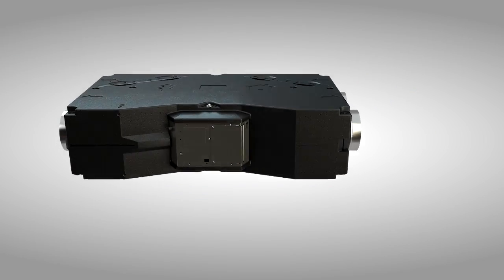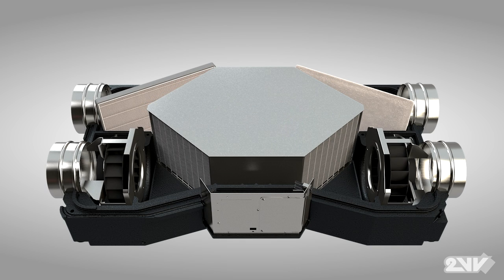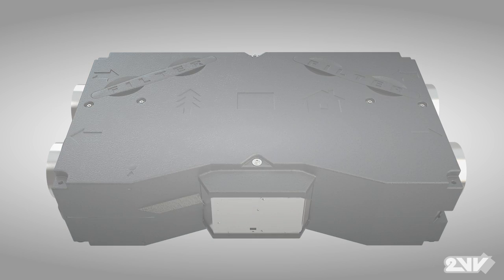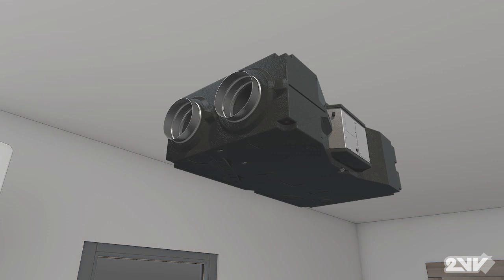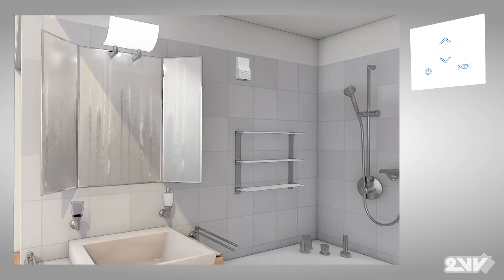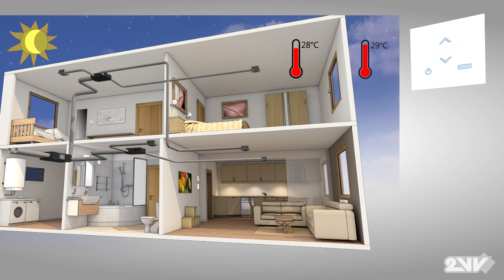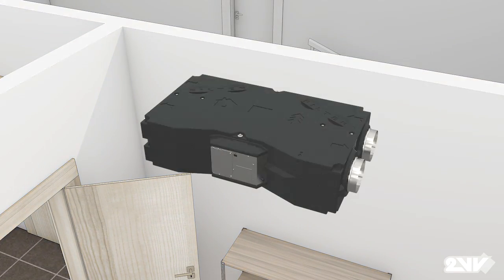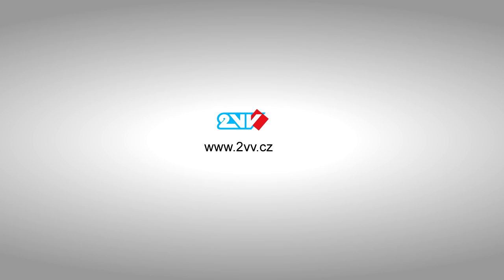Venus 2015 EN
The Venus heat recovery unit, incased in extruded polypropylene (EPP) offers a light weight thermal and acoustically insulated ventilation product to meet the growing demand for green technologies in the residential environment. Heat recovery is an important technology in assisting the global commitment by nations to reduce energy consumption. Venus as described in this video shows you all the benefits and the importance of healthy efficient ventilation for your home. Investment in a Venus heat recovery unit isn’t just about the money. It’s about improving the most important element in your home, the quality of the air you breathe.